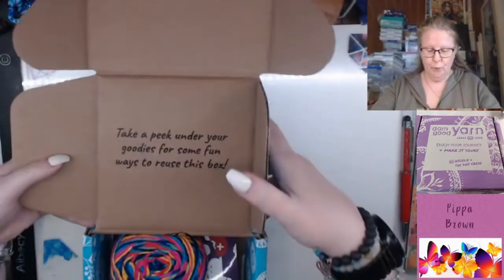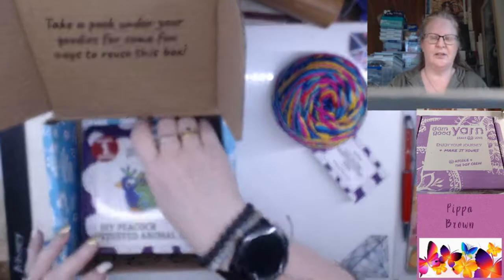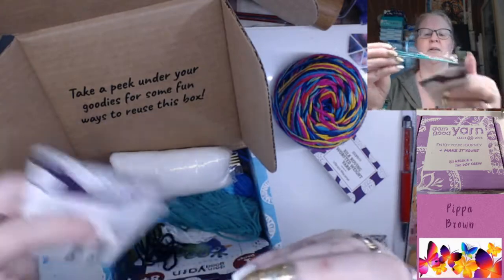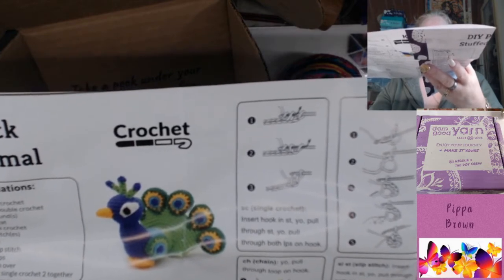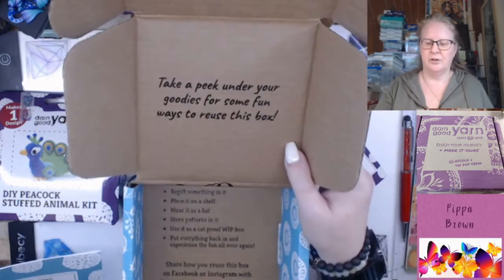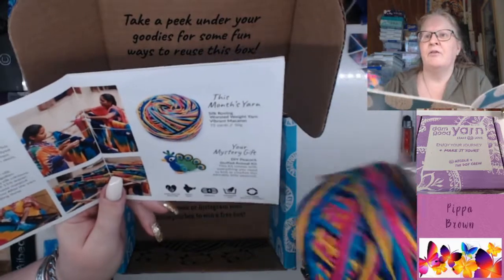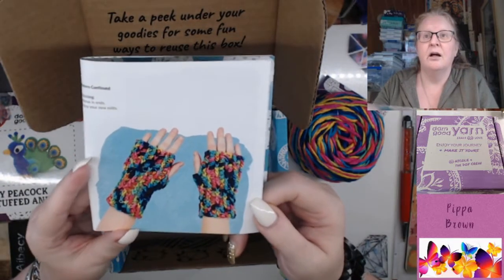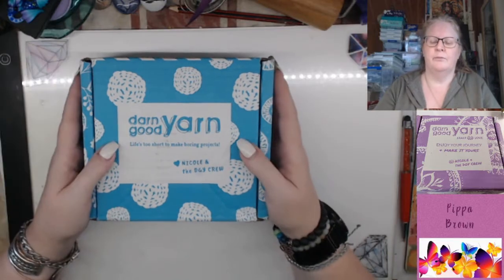Unboxing Darn Good Yarn Box 17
If you would like to use my affliliate code for Diamond Art Club